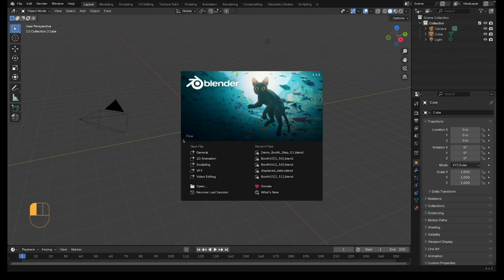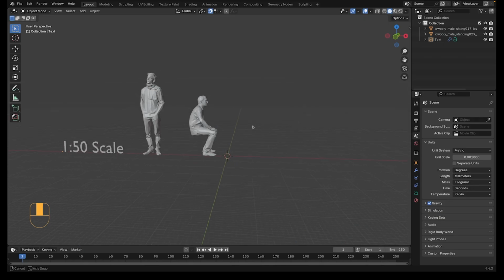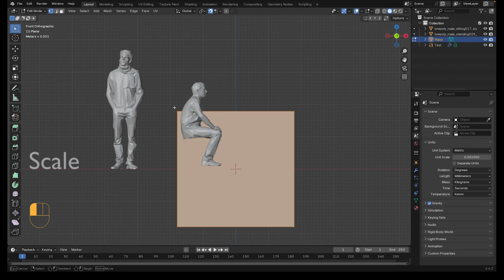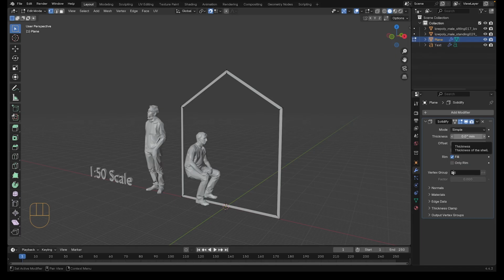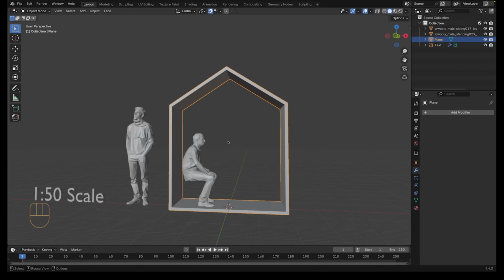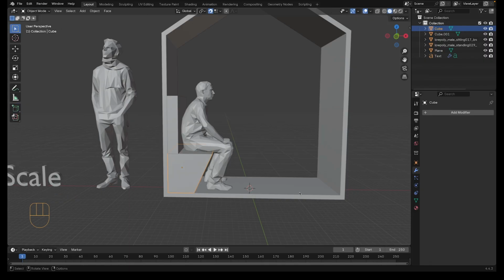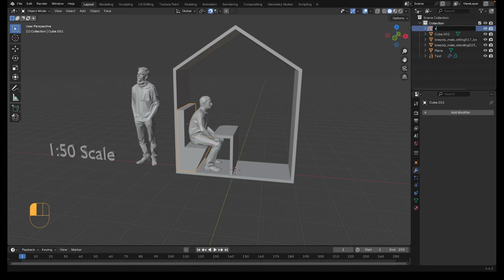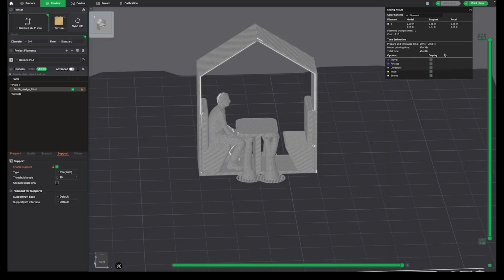Blender to Print: Rapid Architectural Prototyping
This Tutorial video introduces Interior Architecture students to a fast, creative workflow for turning simple Blender models into physical prototypes on the Bambu A1 Mini.

During this video you’ll learn how to set up Blender, model at 1:50 scale, prepare clean geometry, export STL files, and manage your own 3D prints. The hands-on project is a small booth you can customise and print.

Whether you’re new to Blender or testing ideas for a design project, this video will help you think through making and bring your concepts into the physical world.

Resources

Download the miniature people used in this course:
Majers — Super Collection of Miniature People

A special thank you to Majers for the excellent Super Collection of Miniature People used in this course.

Chapters

00:00 – Introduction
00:07 – Why 3D Printing Matters in Interior Architecture
00:17 – What Blender Is and Why It Fits Architectural Model-Making
00:30 – Navigation & Essential Modelling Tools
04:22 – Modelling a Simple Booth
17:45 – Adding Mesh Objects
25:43 – Adding Modifiers
29:10 – Exporting STL Files
29:41 – Import the STL into Bambu Lab Studio
30:39 – Wrap Up